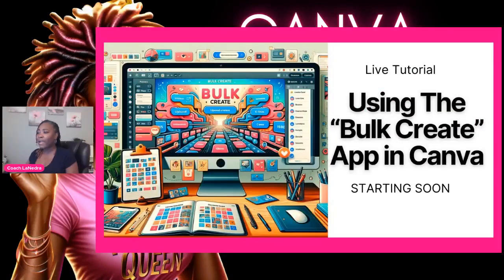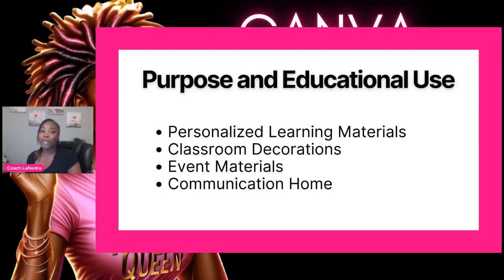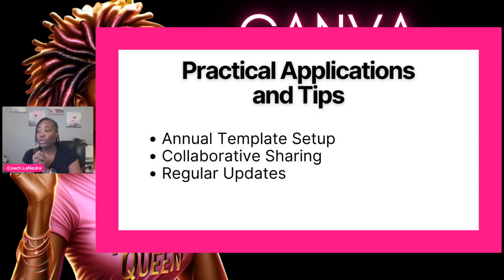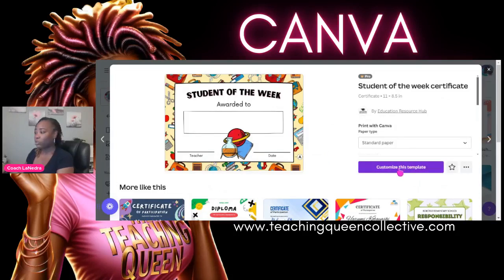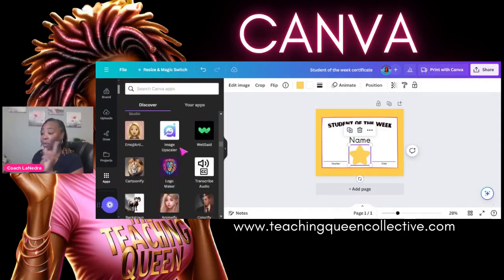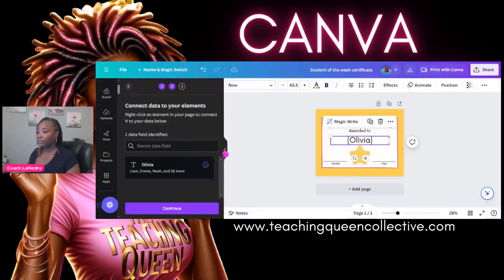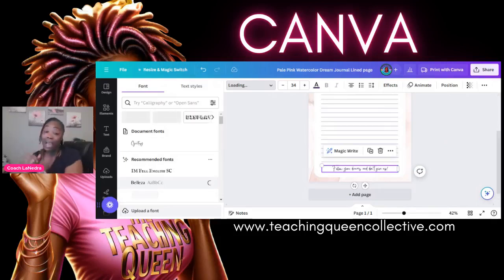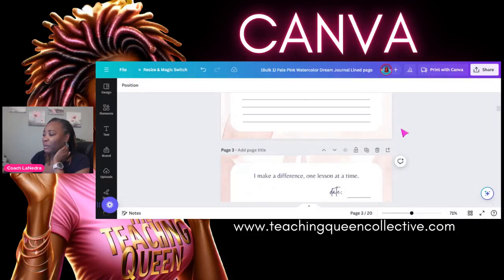Using the Bulk Create App in Canva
If you haven't tried Canva's BulkCreate feature, check out this CanvaTutorial, where I explore it to show you how to create student certifications and teacher affirmations.